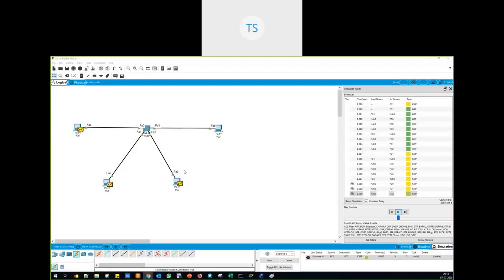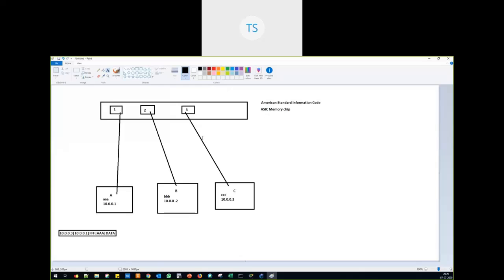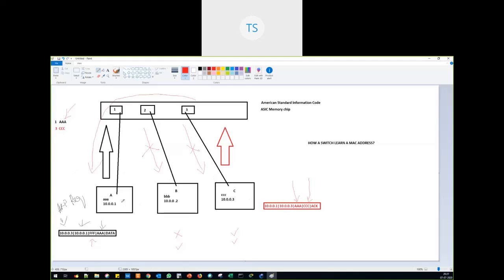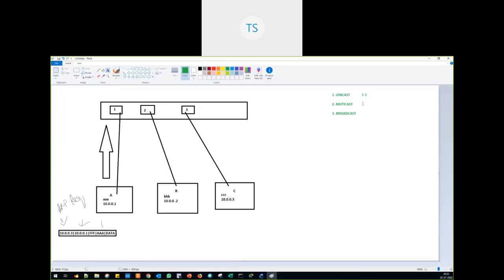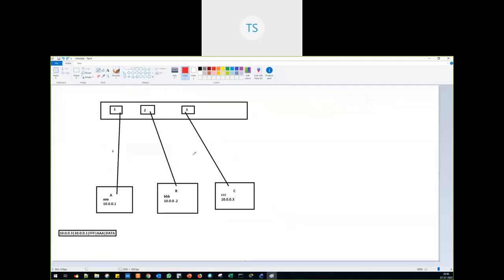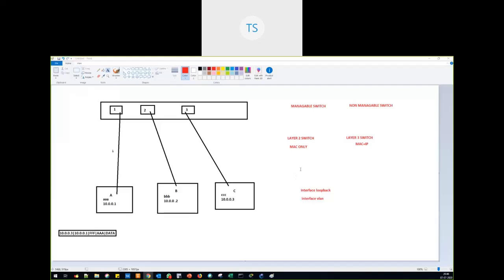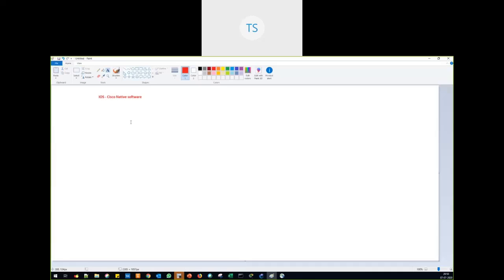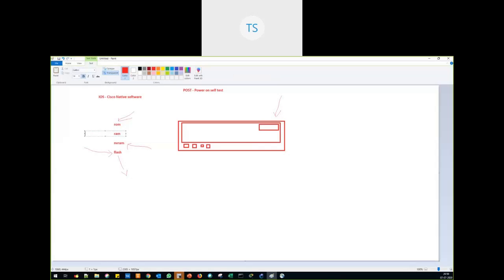CCNA Day 5 Introduction to Switch and its functional behaviour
This is the series of CCNA videos which covers theory, configuration, lab and troubleshoot which helps to understand the subject in simpler method. Learning is the never ending process. Happy Learning !!! Happy Networking!!!